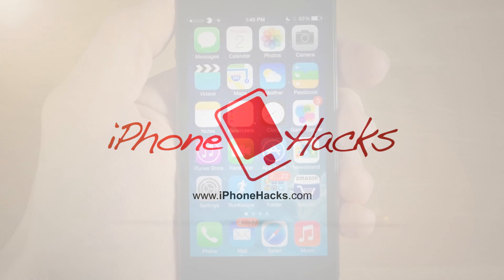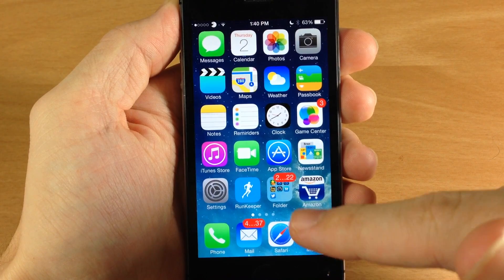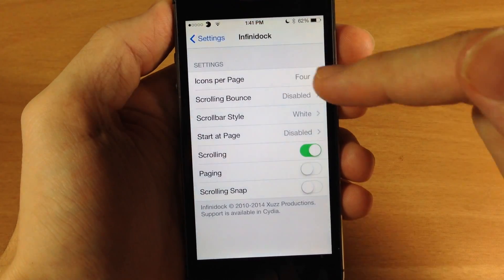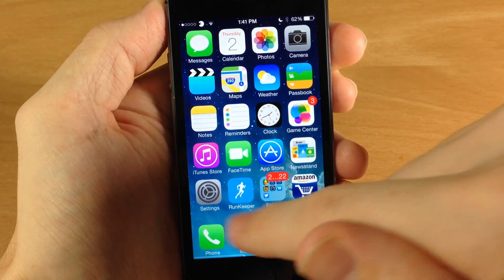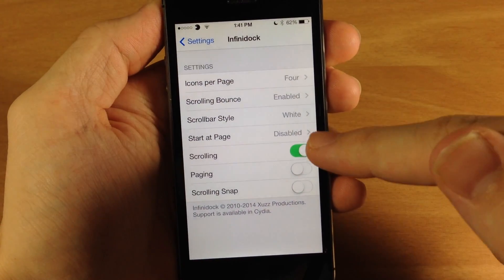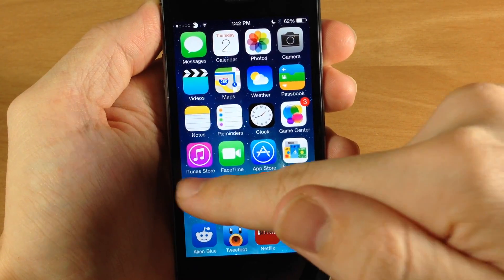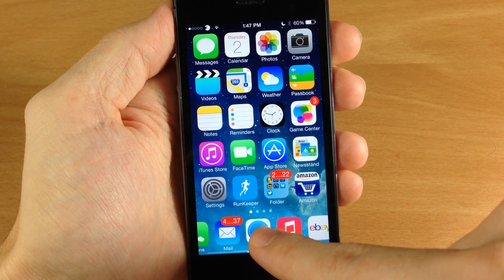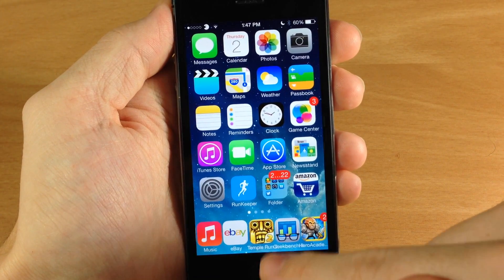Infinidock iOS 7 Jailbreak Tweak: Hands-on - iPhone Hacks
Infinidock allows you add as many icons as you want to your dock and scroll back and forth. Set how many icons per page. Give your dock pages!